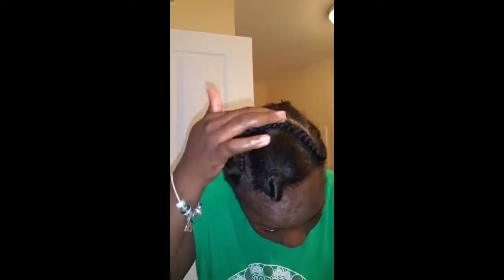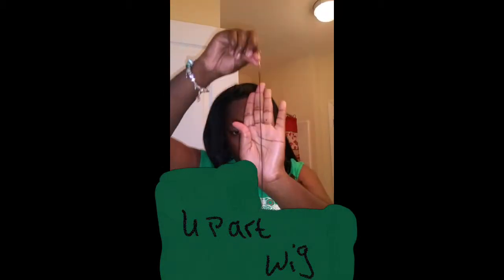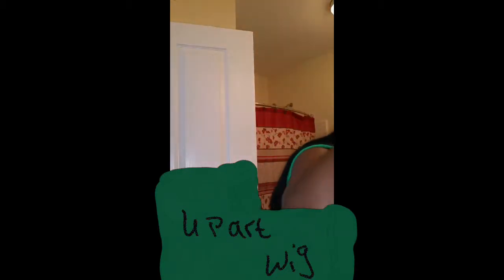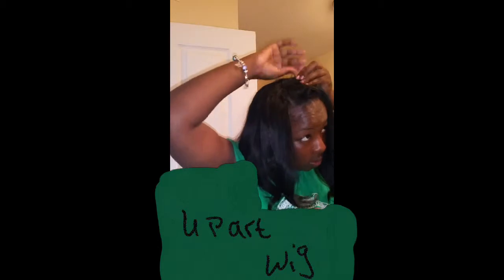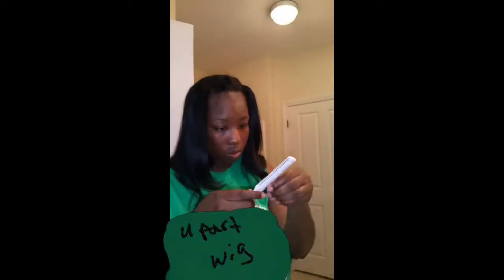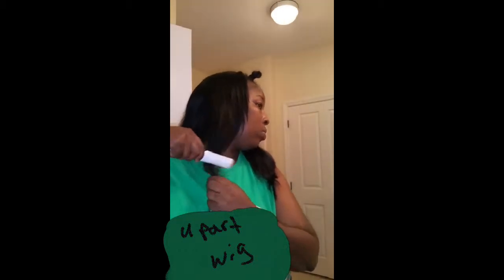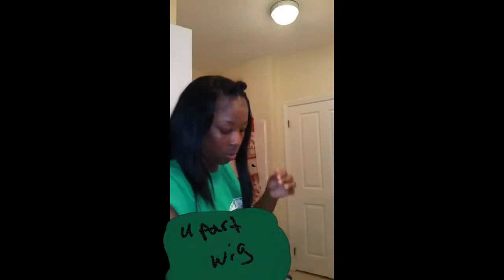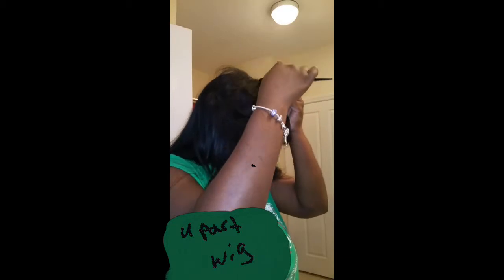U-Part Wig (QUICK WEAVE)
In this video I'm showing how to put on the u part wig